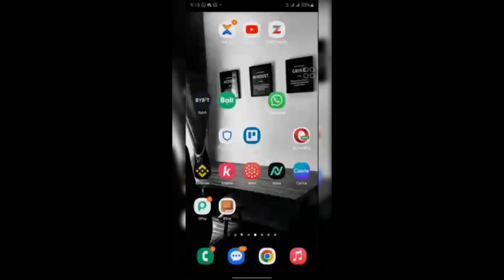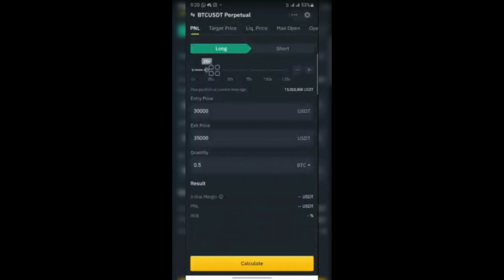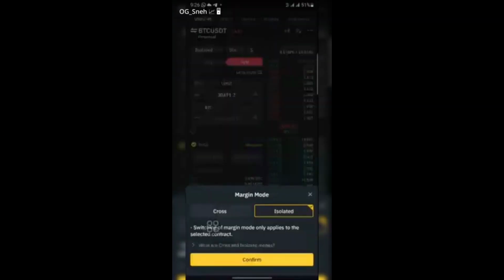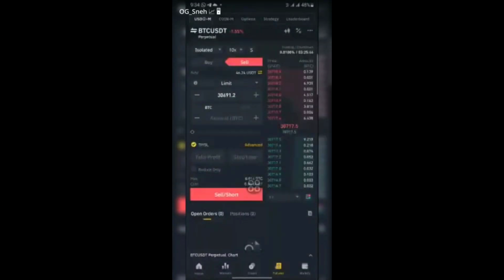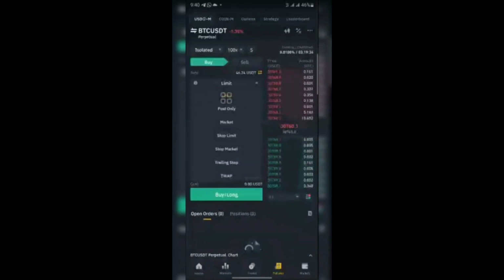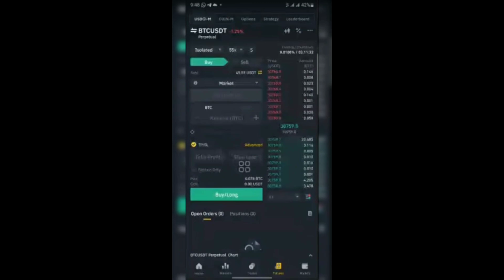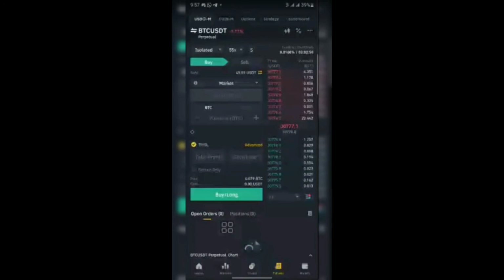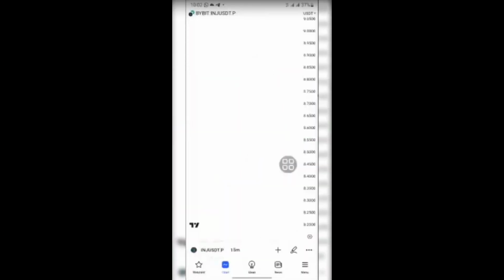Introduction to Futures Trading (Beginners & Amateurs Guide)